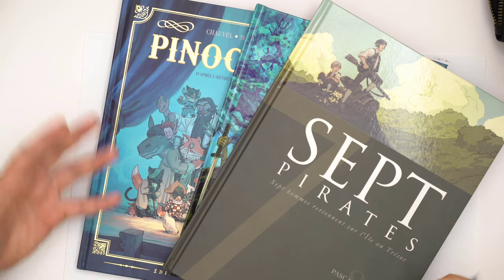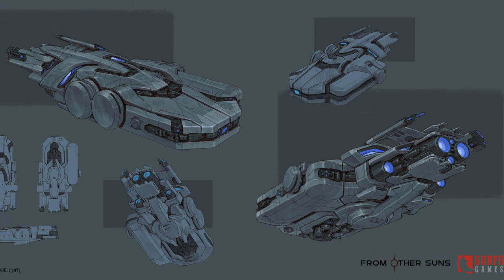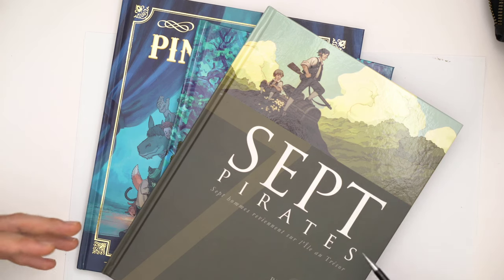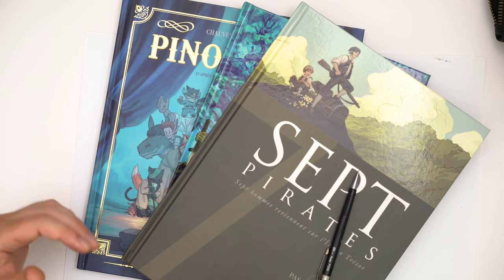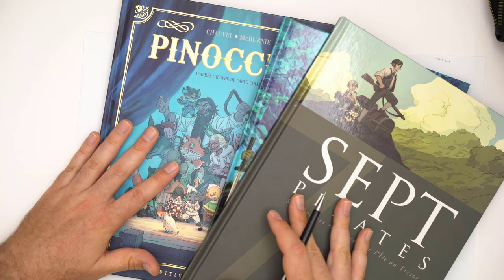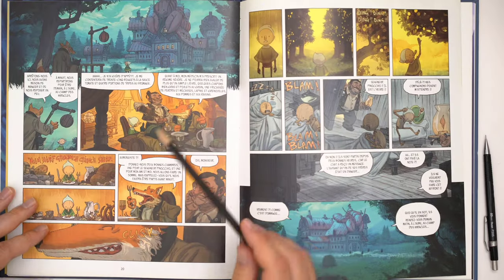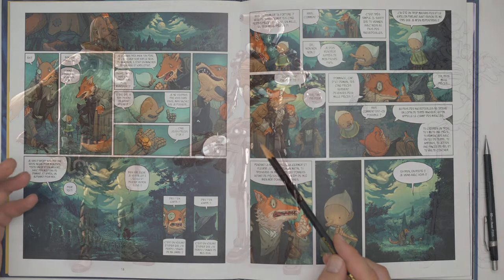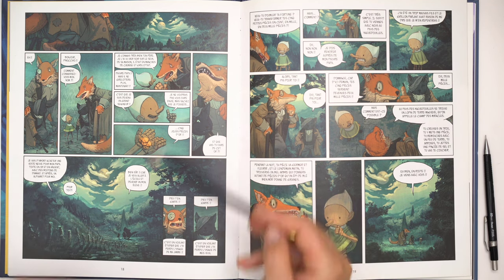How to Get Better At Drawing Everything... Tips for Tackling Variety in Your Drawings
In this video I discuss the challenge of Drawing Everything. Often when we are starting out, or working on large projects the scope of work is so great... that it feels like around every corner there is something new to knock us off course.

The challenge is also to be able to re-draw these same objects and characters again and again. To have control of your drawing to the point where you can simply... draw all the things.

I use a book I drew back in 2014 (Pinocchio) to show you how I tackle some of these problems when I'm working on a project. I share my experience working on a book like this and talk about the specific challenges that came up when designing the large cast of characters.

There are a lot of shortcuts you can use. And ultimately it's about using a mix of solid structural while paying attention to the emotion of your characters, and the intent behind your drawings. The key is to remember that while we can learn a lot of solid drawing techniques... what really matters is how we apply these while still thinking of character.

Each drawing and each character and each project is unique. Which is why I address the specific challenges of the Pinocchio book. To draw everything we need to learn a lot about our world, and use it to create a new world on the page.

Happy Drawing!

Tim Mcburnie